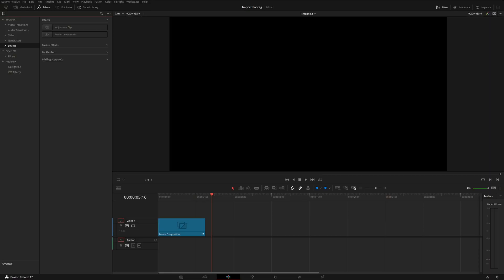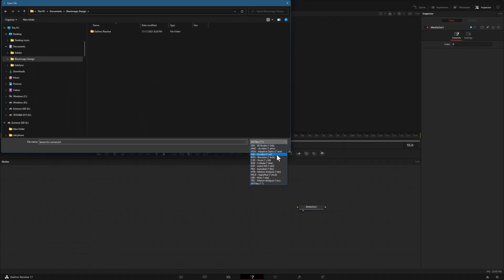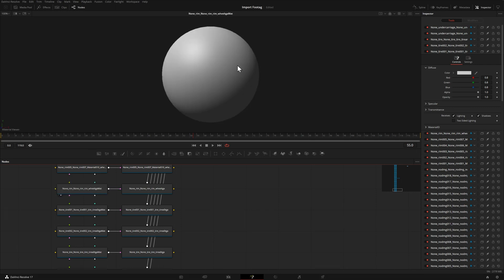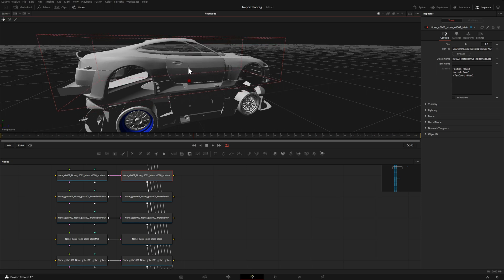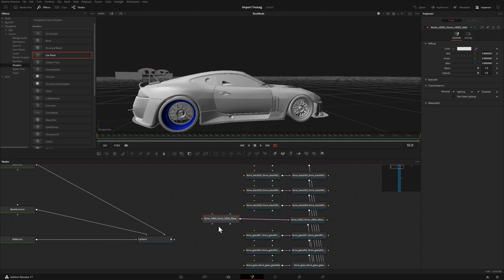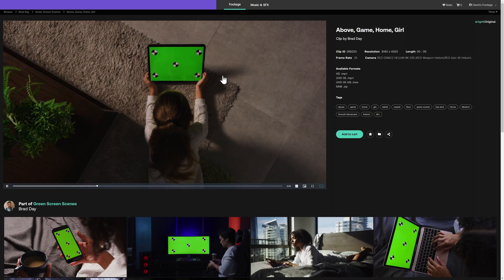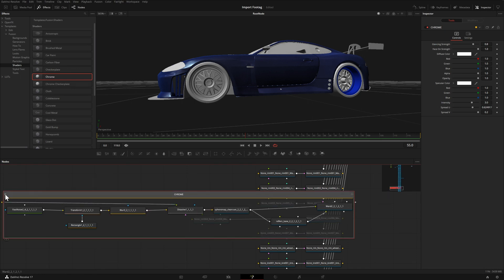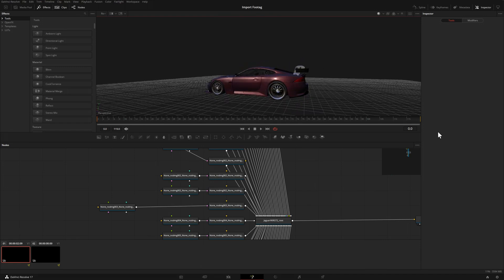THESE Fusion nodes make 3D models look real!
When importing models into Fusion, you can apply textures (jpegs) and just give your model a generic diffuse color. However, there are nodes in the Fusion page that help make your models look a LOT more real!

0:00 - Intro - What is this video about? Back story.
0:59 - Let's get our 3D model
2:29 - Let's talk about which nodes are which!
5:43 - Let look at the nodes that make your models appear more realistic!
7:45 - Let's pay some bills! Thanks to the sponsor, Artgrid
8:15 - Even MORE helpful nodes!

Motion Array - great place to get templates!

Gear links
Lumix S5
My editor desk
Godox on-camera mic